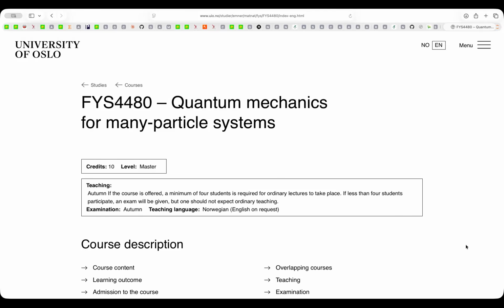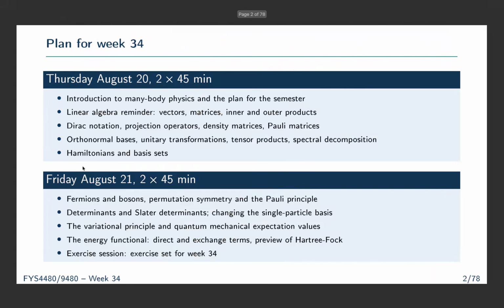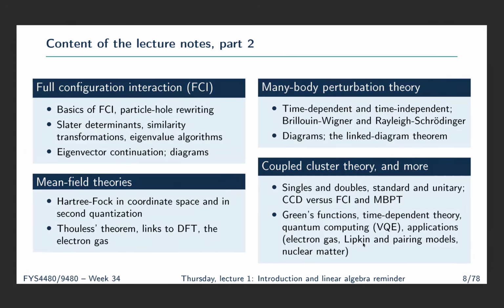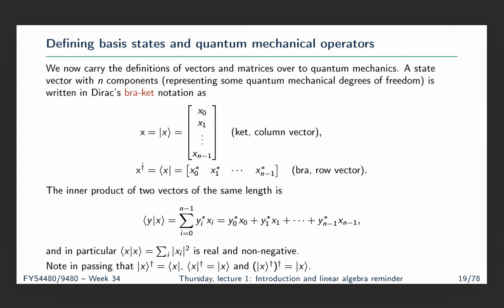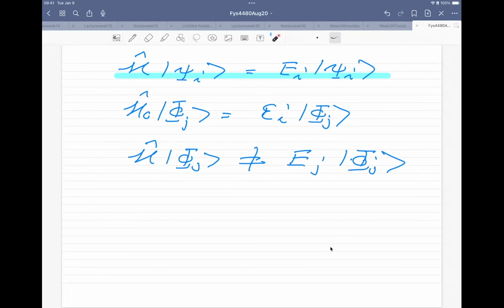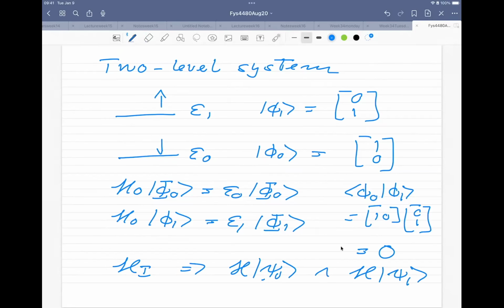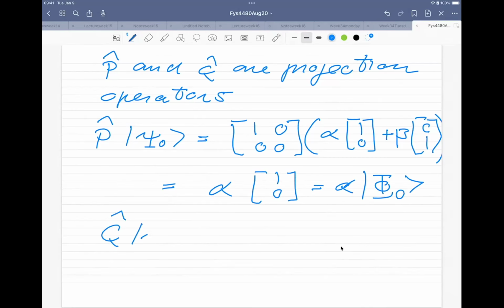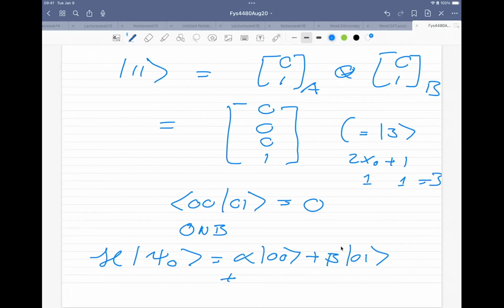FYS4480/9480 lecture Aug 20, introduction to Many-body physics